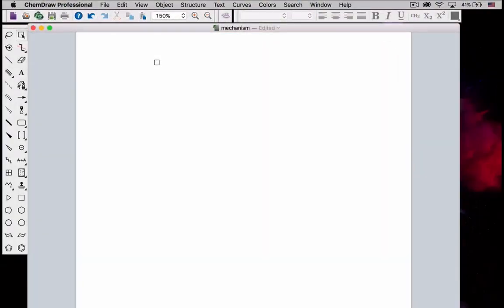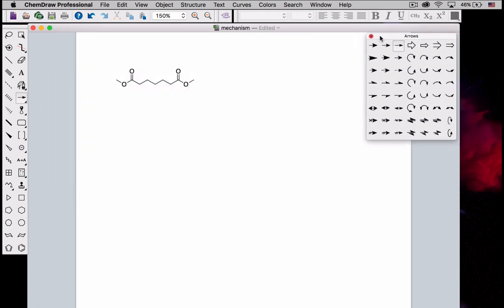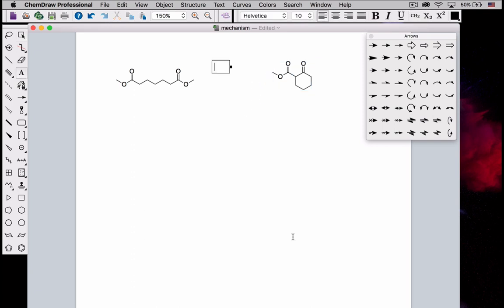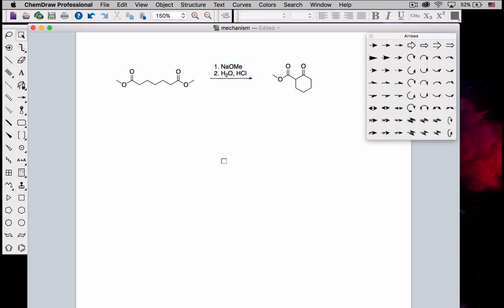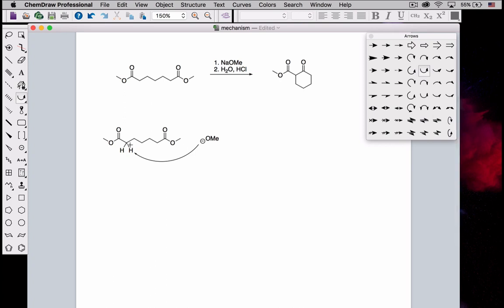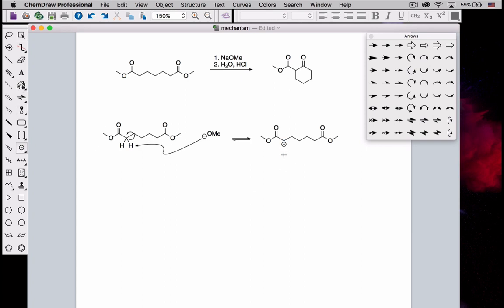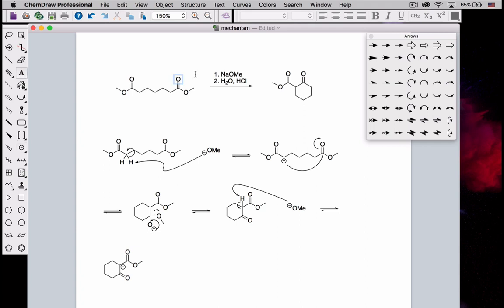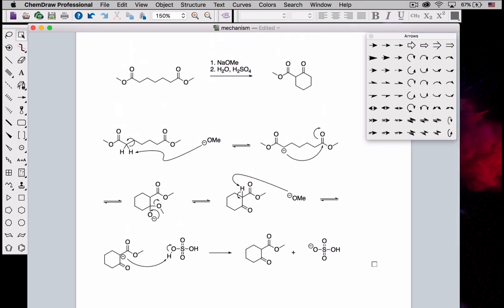ChemDraw: Great Looking Mechanisms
Let's work through an organic mechanism to see how you can align structures, make great looking arrows with the line tool, and save time when drawing your mechanisms.